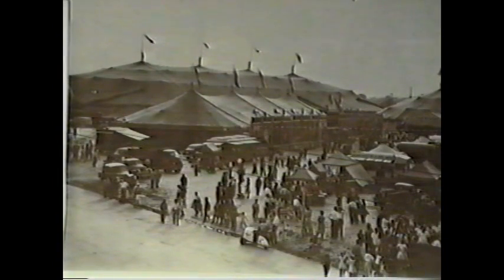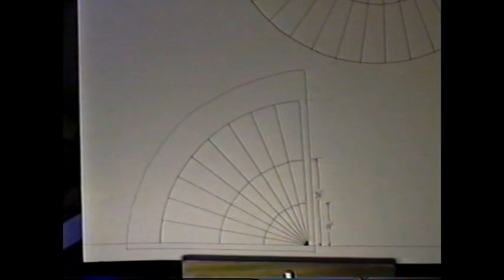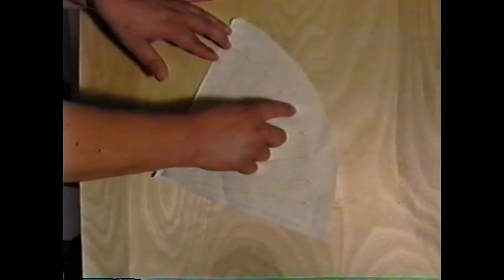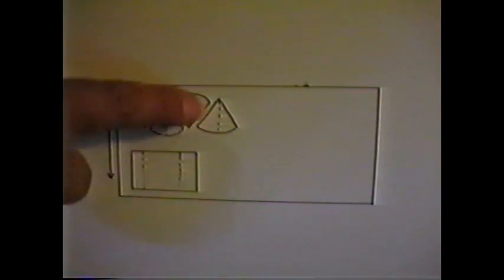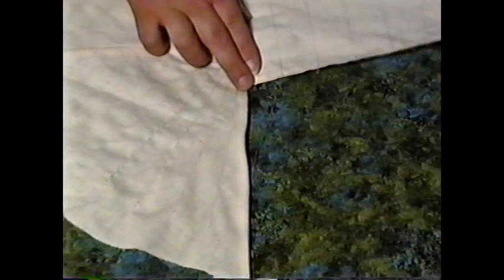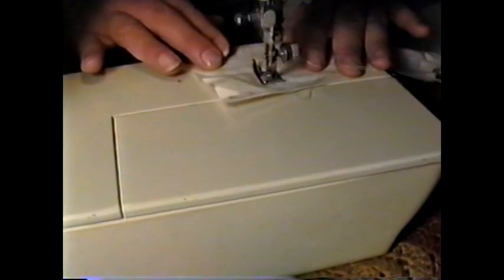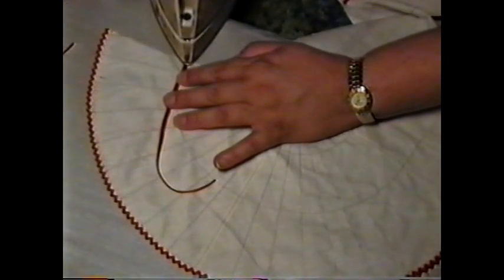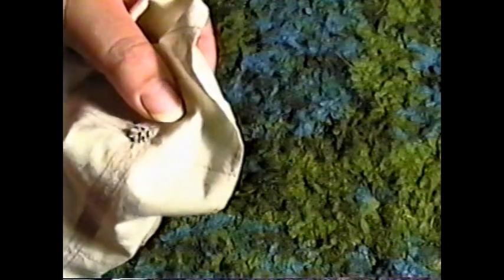Sew a CIRCUS TENT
Make your own miniature Circus Tent